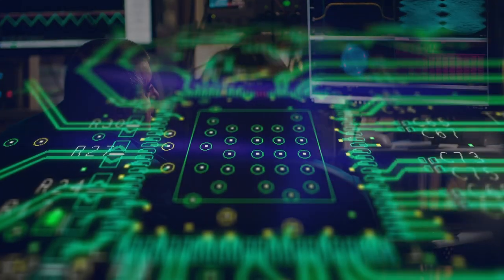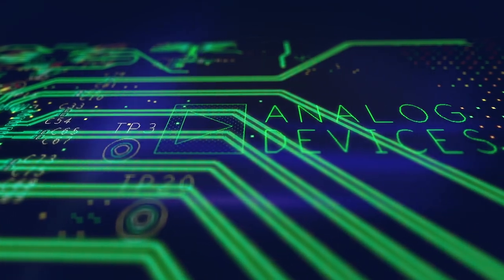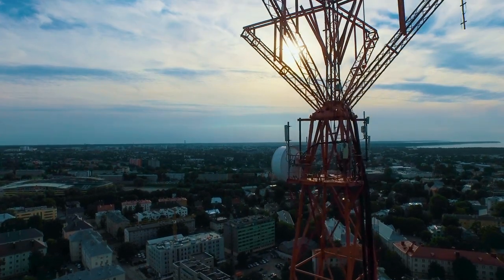Analog Devices: 5G Leadership - Testing, Building, & Harnessing 5G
Analog Devices' Senior Vice President of Automotive, Communications, and Aerospace & Defense, Dr. Greg Henderson, explains the depth of ADI's expertise in Testing, Building, and Harnessing 5G. This positions ADI as an exceptional partner to customers who need optimal, highly integrated solutions for 5G applications.